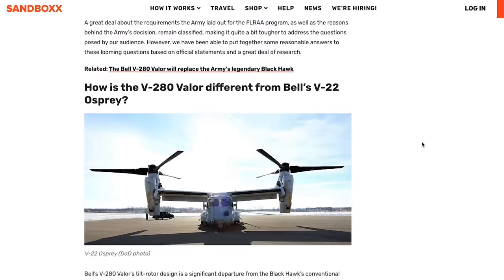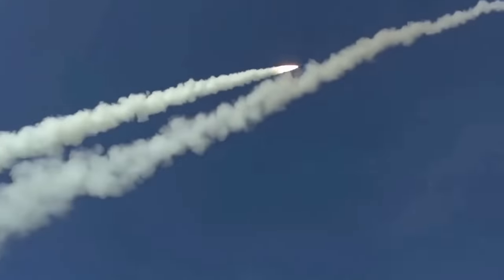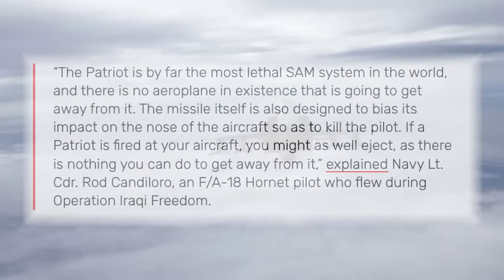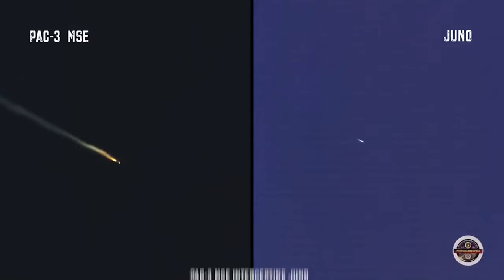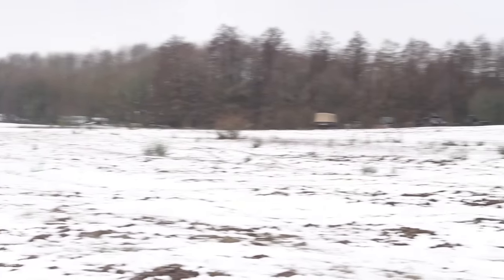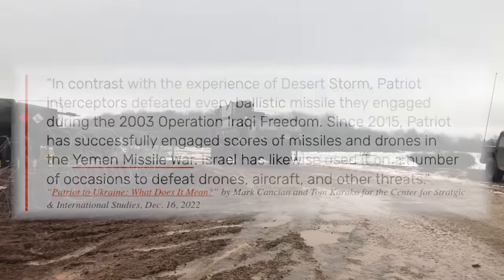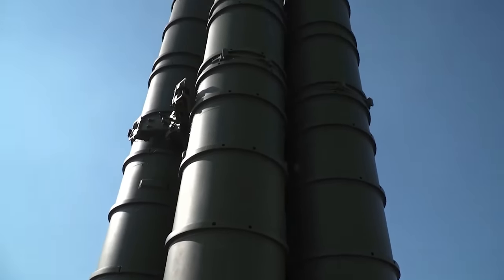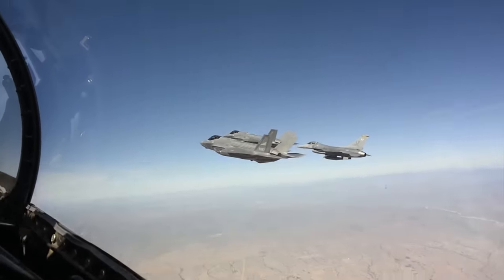Is America's Patriot air defense system really any good?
On Wednesday, President Biden announced that America will be sending Ukraine its Patriot air defense system to help bolster the nation's resistance against the ongoing Russian invasion. The MIM-104 Patriot system is comprised of multiple assets but serves a singular purpose: identifying and intercepting inbound threats ranging from aircraft to both cruise and ballistic missiles.

The performance of the Patriot air defense system has been in question for decades... But just how capable is this system really?

Let's dive into this.

Big thanks to @habitual_linecrosser for helping out with this one! Make sure to check him out on both YouTube and TikTok!